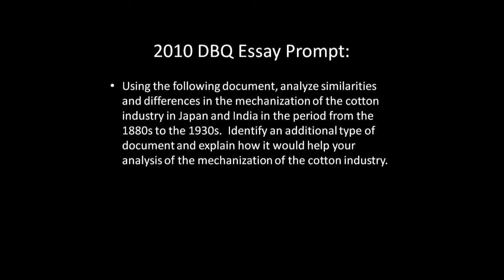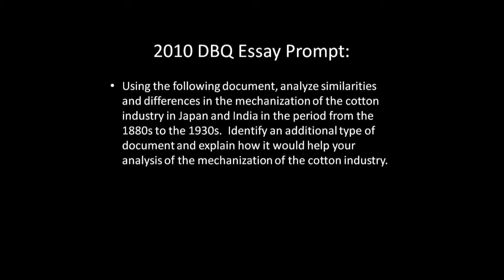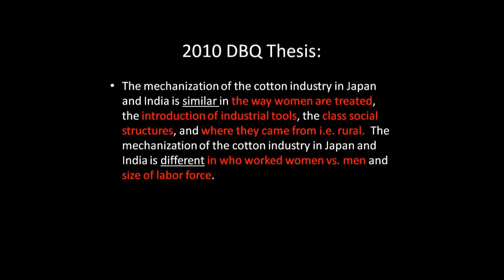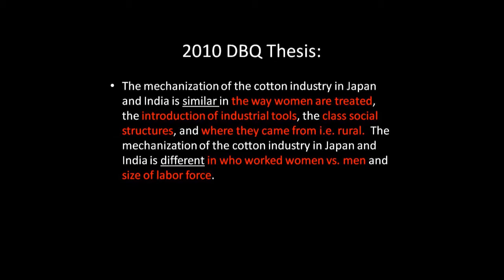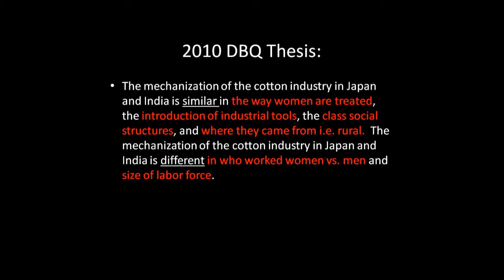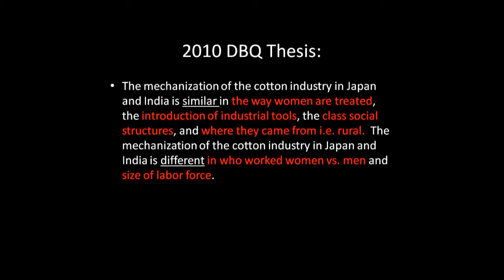AP World History Writing a Document Based Question Thesis